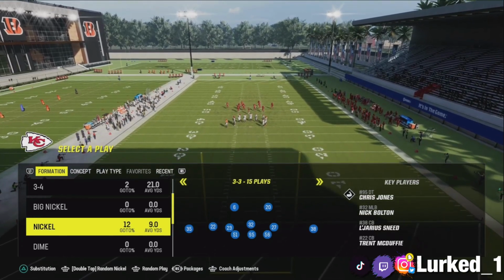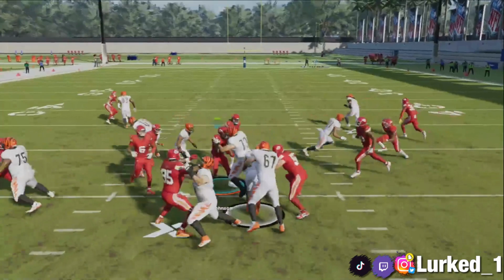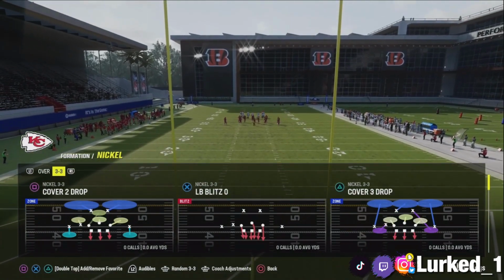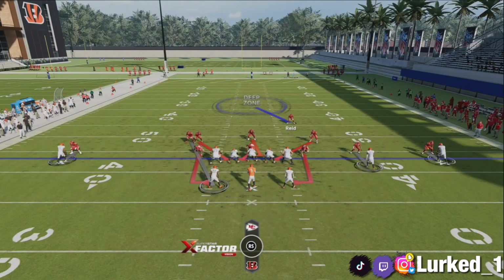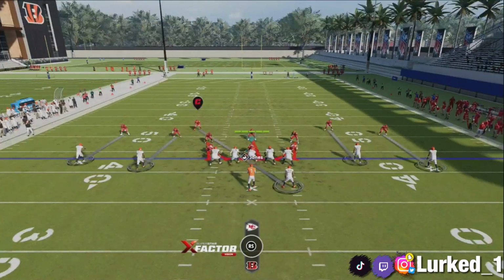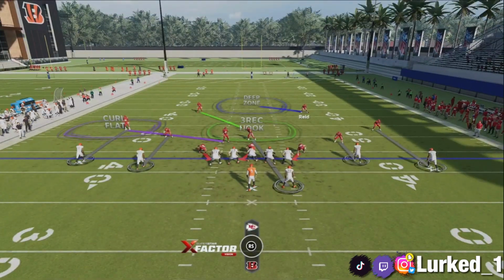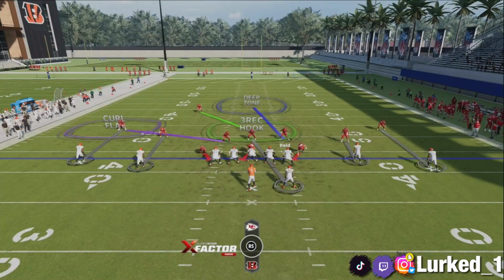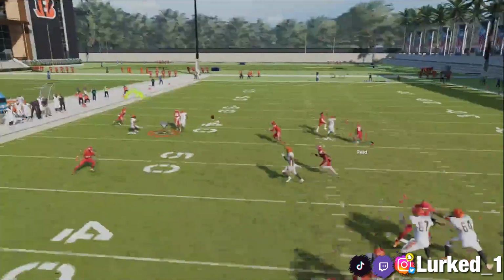THIS IS THE BEST DEFENSE TO STOP THE RUN AND PASS IN MADDEN 24